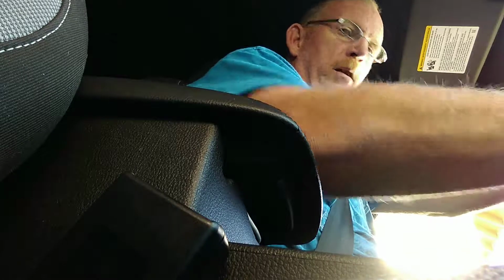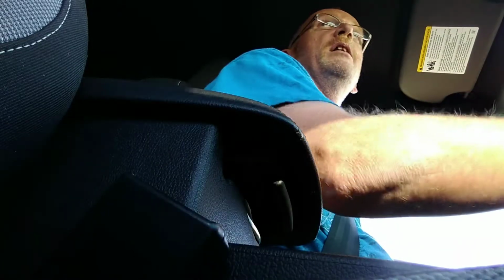A quick ride along in the st